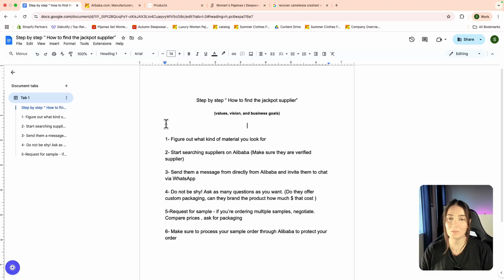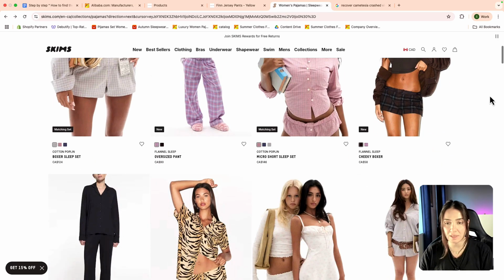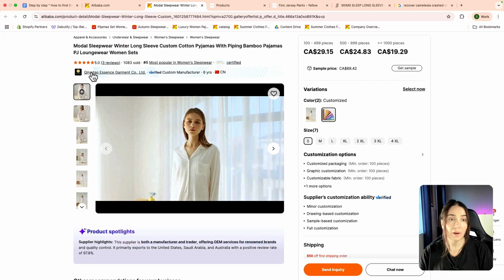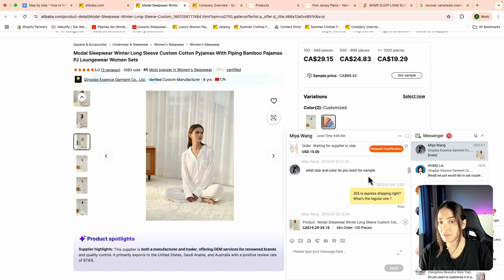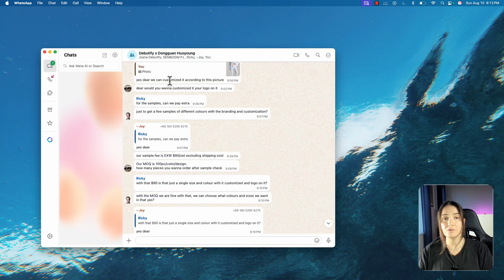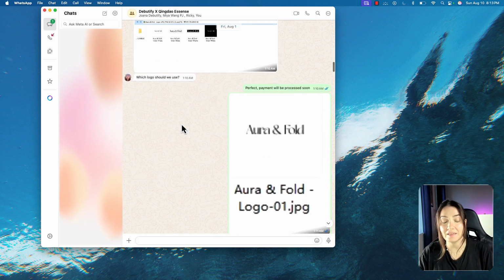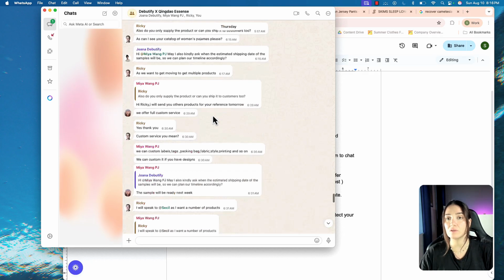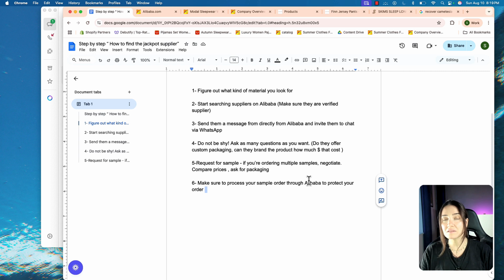How To Find The Perfect Clothing Supplier on Alibaba For Your Shopify Ecommerce Brand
📌In this video, I walk you through the exact process I used to find the perfect supplier for my women's loungewear brand — from competitor research to sample ordering, customization, and final selection. I'm sharing every step with full transparency so you can avoid the mistakes I made and find a reliable manufacturer faster.

✨ What you'll learn:
- How to research your competitors for fabric, style & branding inspiration
- How to find and vet suppliers on Alibaba
- What "verified supplier" really means
- Smart questions to ask before placing a sample order
- How to negotiate and communicate effectively
- The red flags to avoid and how I found my “jackpot” supplier

Whether you're starting your own brand or scaling your product line, this video will give you actionable tips you can apply right now.

📝 Want my supplier checklist or sample message templates? Comment "SUPPLIER" below and I’ll share them with you!

🕒 Timestamp :
0:00 – Intro: Finding the perfect supplier for your brand
0:30 – Competitor analysis & defining your style
3:00 – Searching suppliers on Alibaba
5:00 – Verifying suppliers & checking customization options
7:00 – Sample requests, pricing, and communication tips
13:00 – Finding the jackpot supplier & negotiating deals

🛒 Start Your Shopify Trial for Just $1